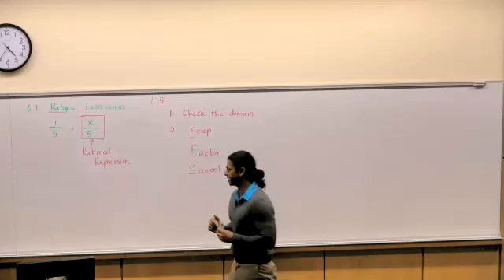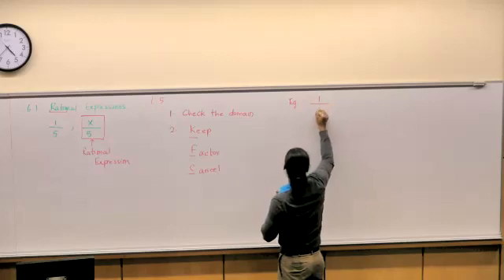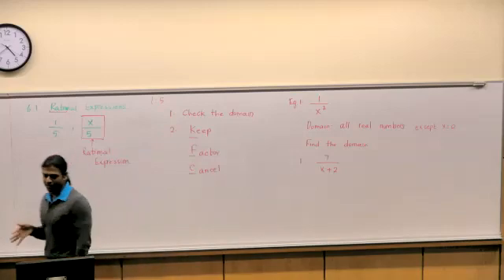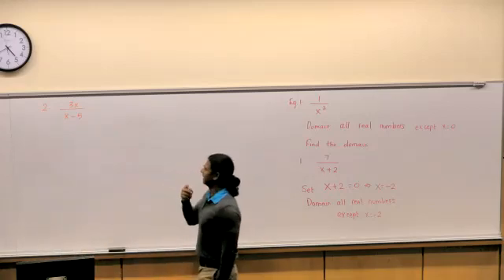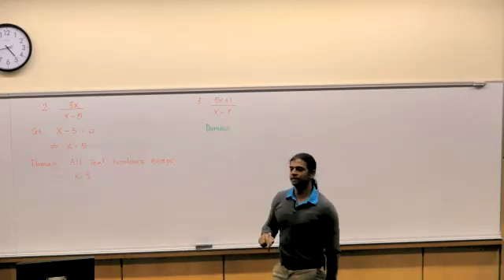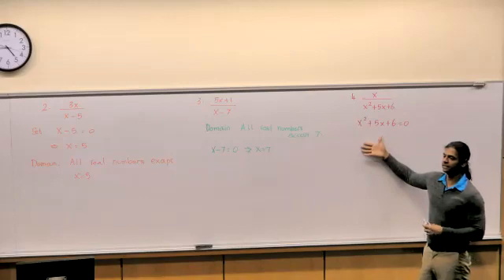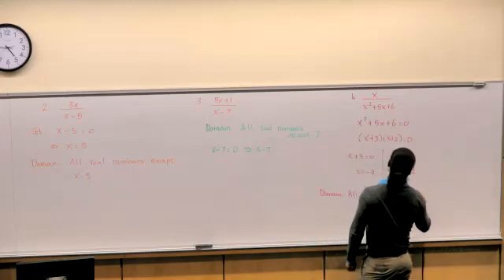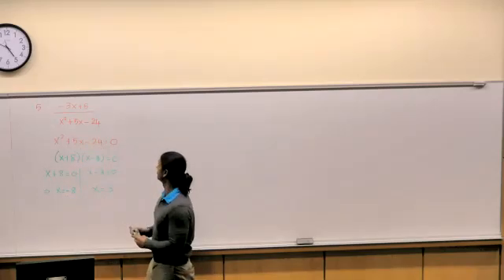Rational Expressions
Examples on rational expressions.